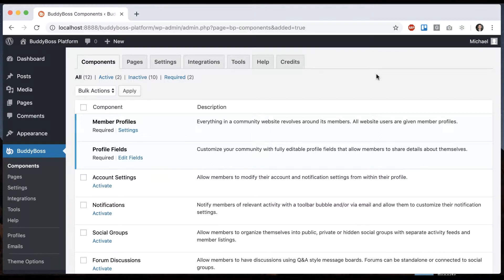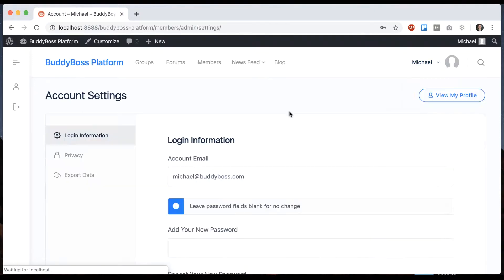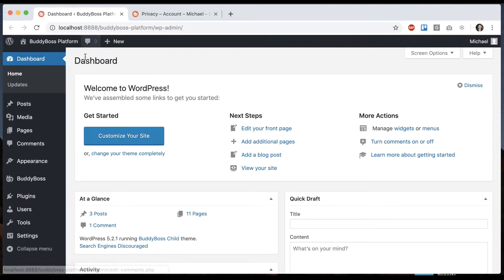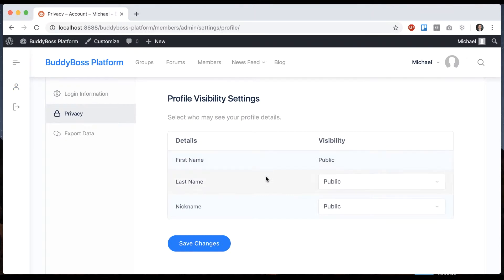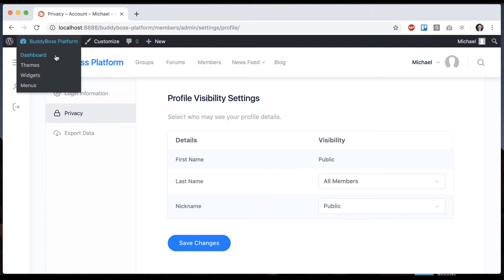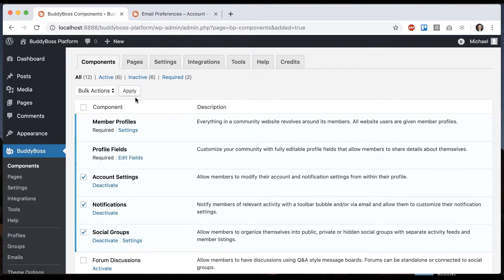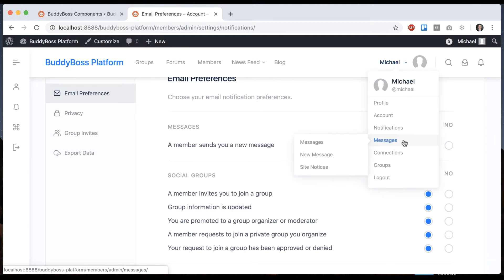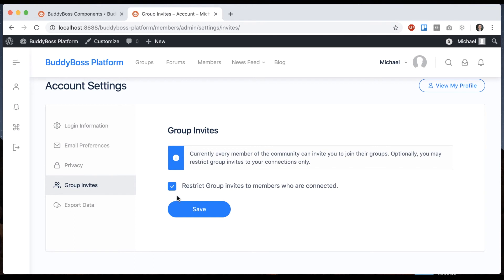How to configure account settings within the Platform?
In this tutorial we show you how to configure the account settings to allow your members to modify their login credentials and notification settings.